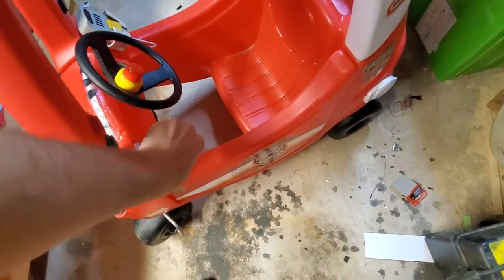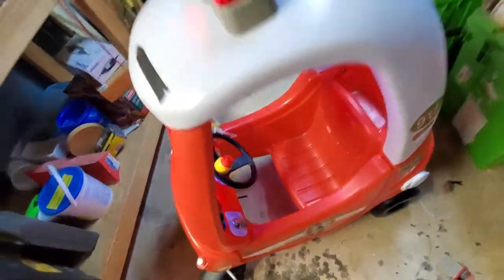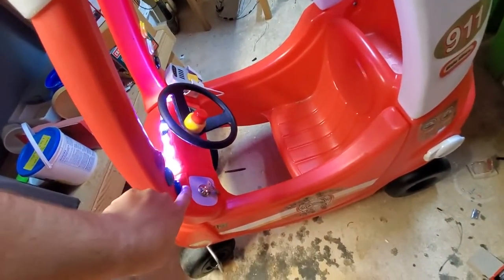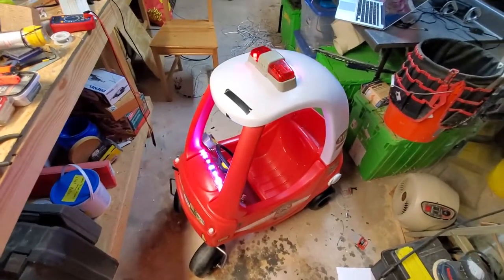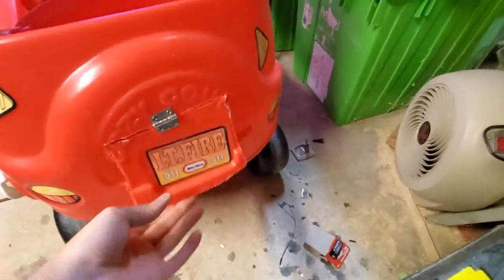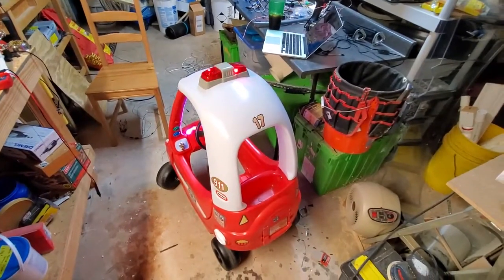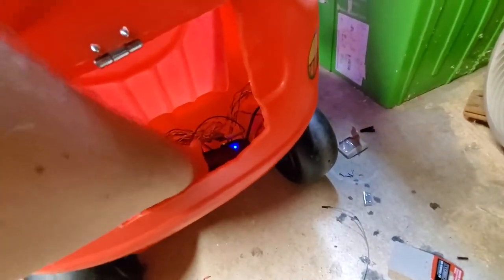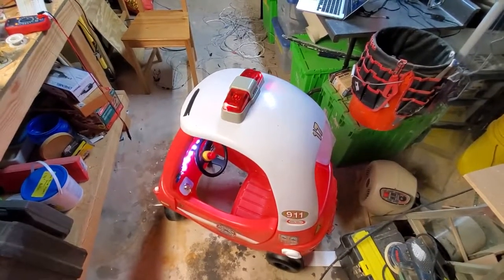Finishing the fire truck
Closing up the last few pieces, and re-soldered everything.